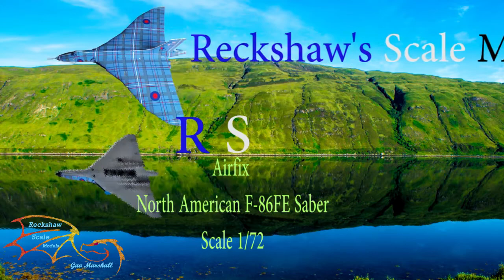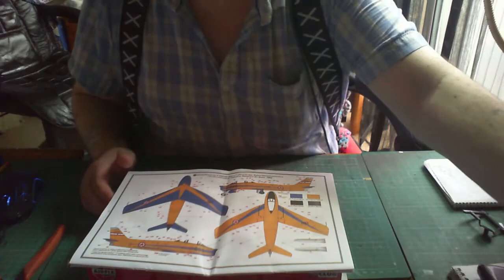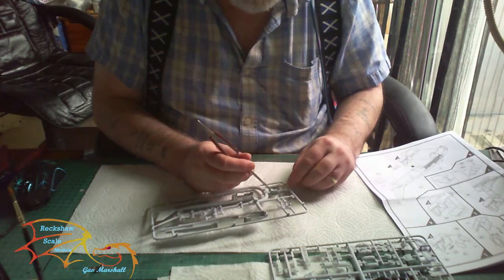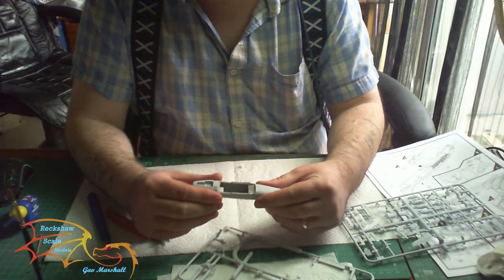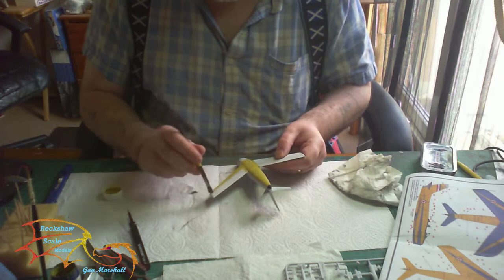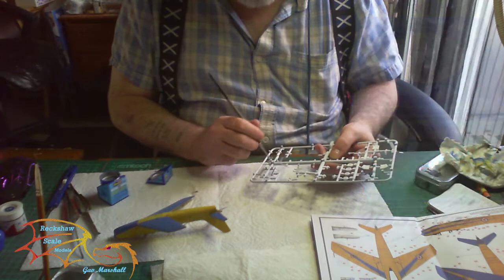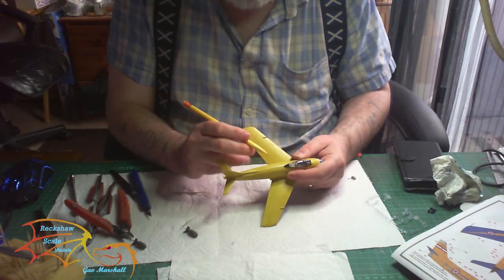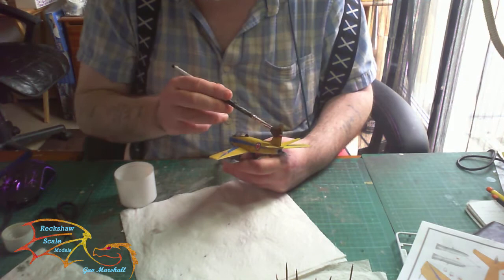Airfix North American F 86FE Saber Scale 1/72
Star to Finnish Build guide